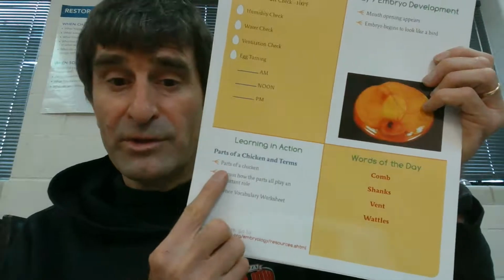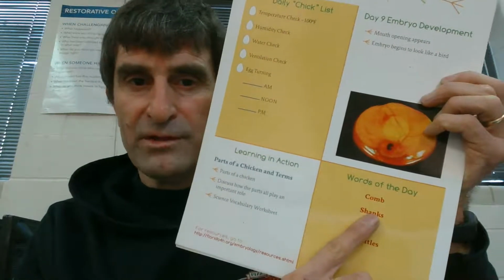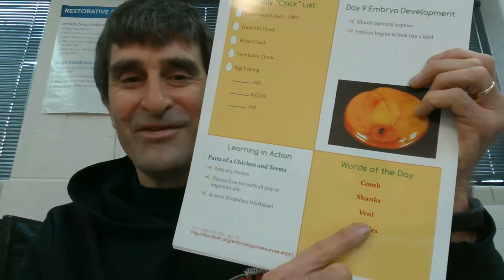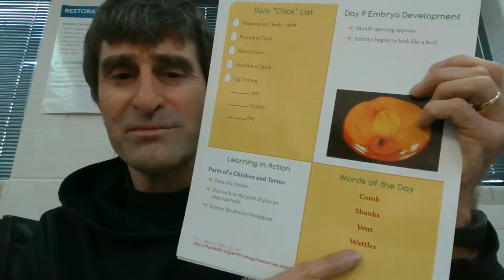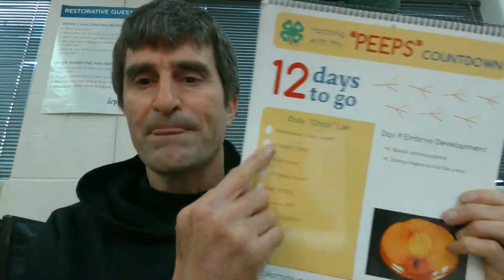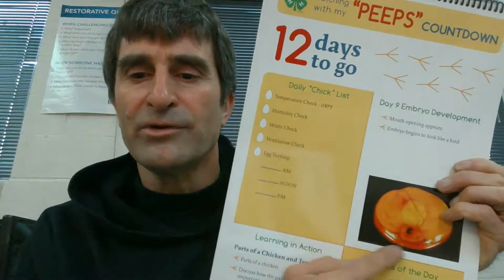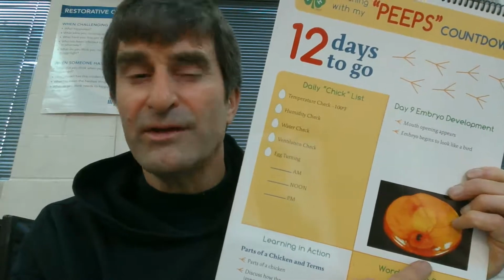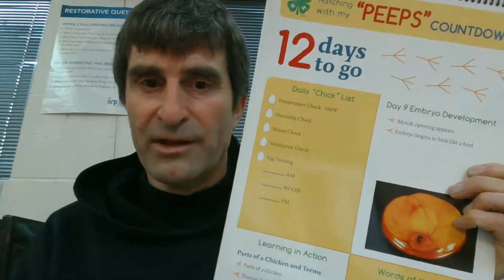Day 9 12 Days to go! Things to Chick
2021-04 Chick Hatching Project